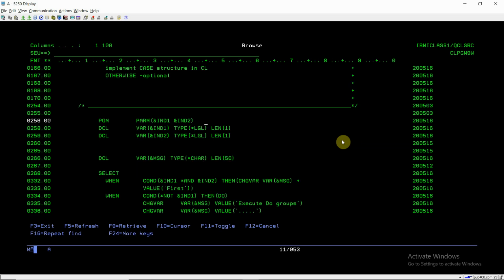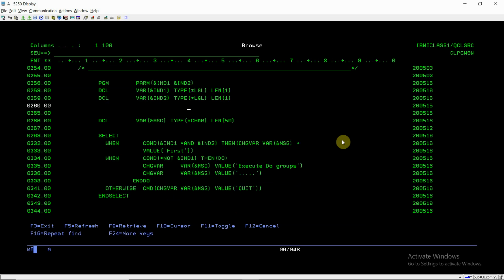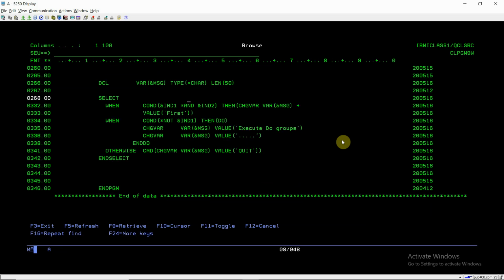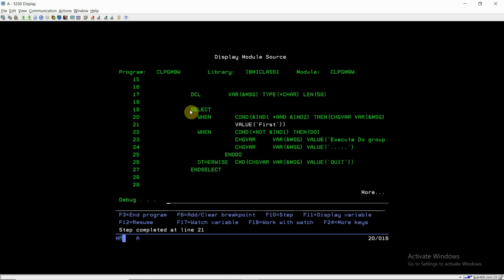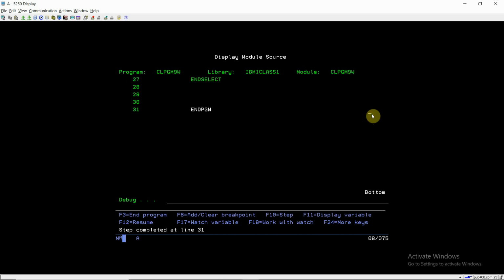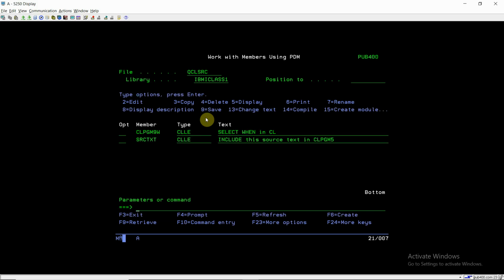IBM i, AS400 Tutorial, iSeries, System i -SELECT command in CL | SELECT WHEN OTHERWISE END SELECT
Apply and get any of the following Credit cards:
IBM i, AS400 Tutorial, iSeries, System i -SELECT command in CL program | SELECT WHEN OTHERWISE ENDSELECT_ENGLISH